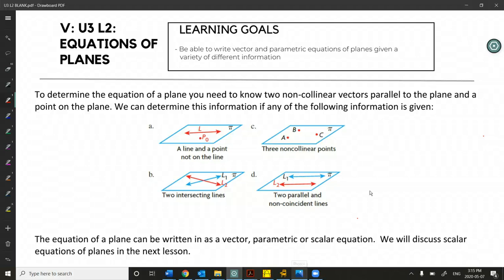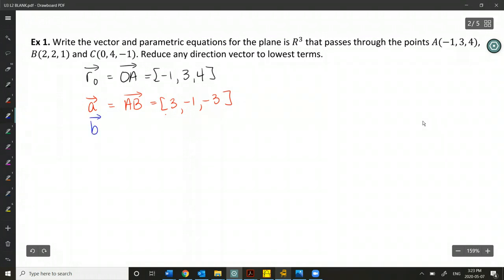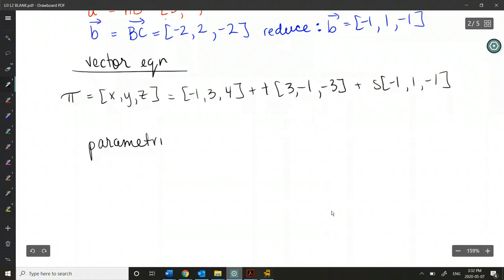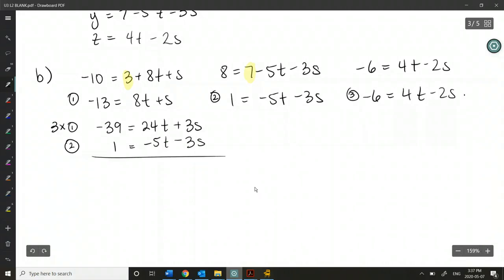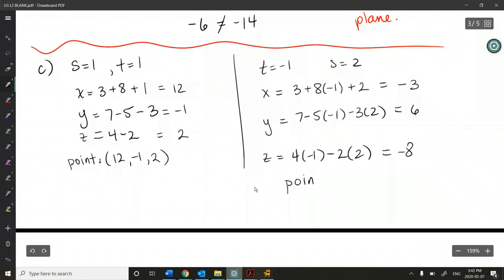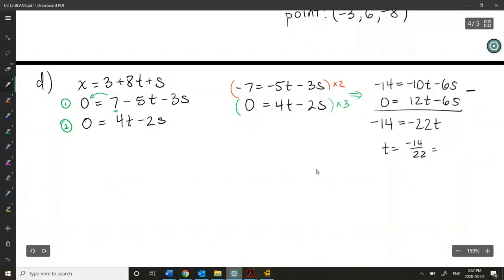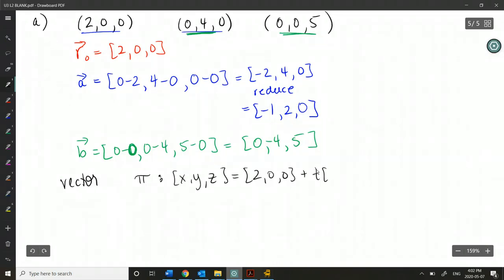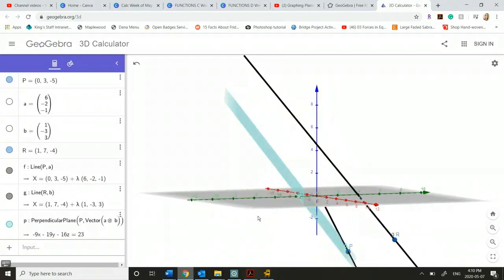Equations of Planes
In this lesson, we learn how to represent planes in 3-space using vector and parametric equations.